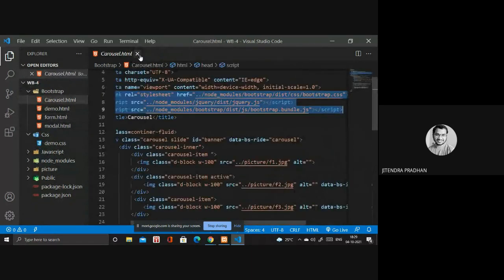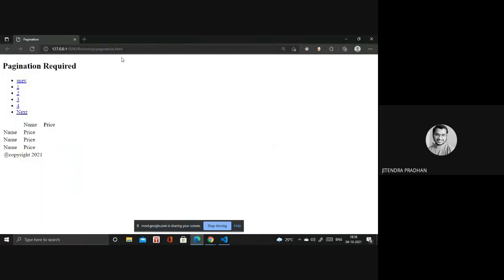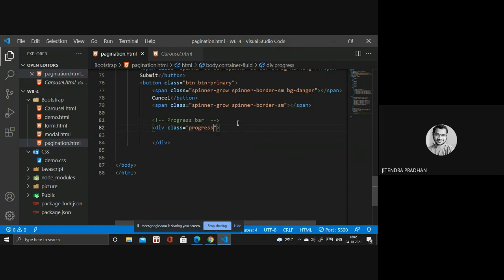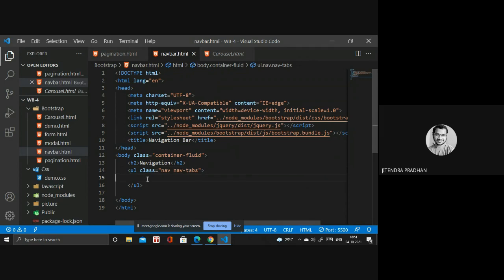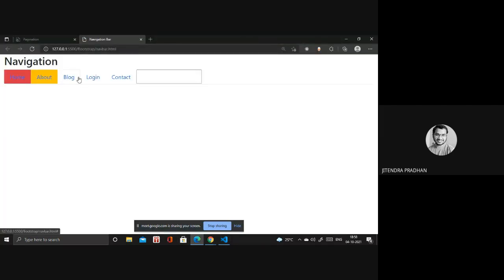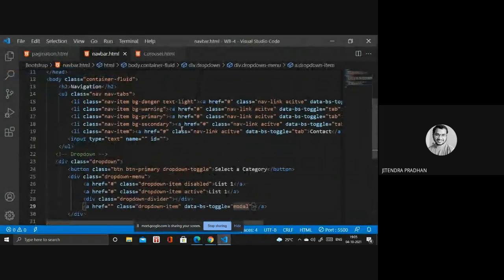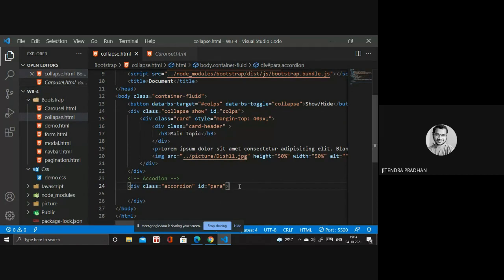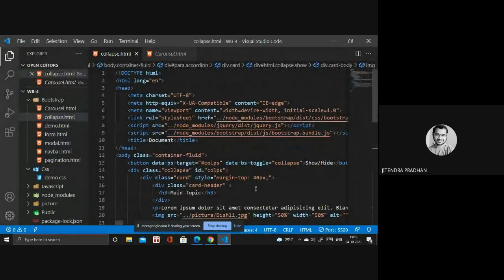Web Designing Training|| Batch 04 || Day 22 || CAREER DREAMS EDUCATIONS || TECHNOPHILIA1.0